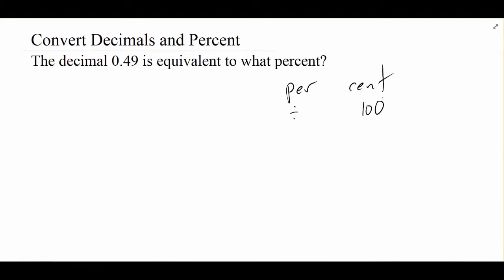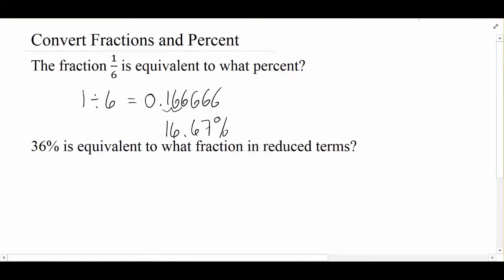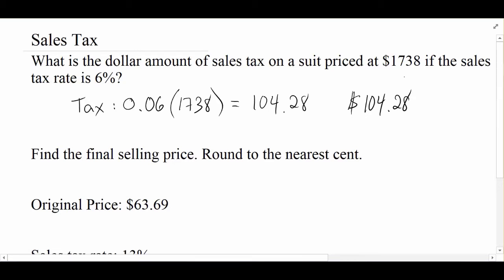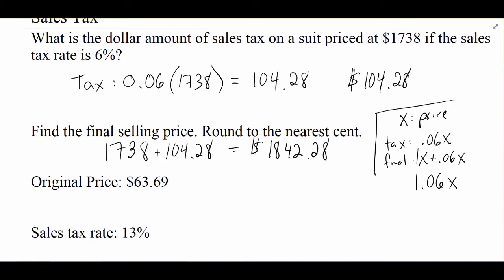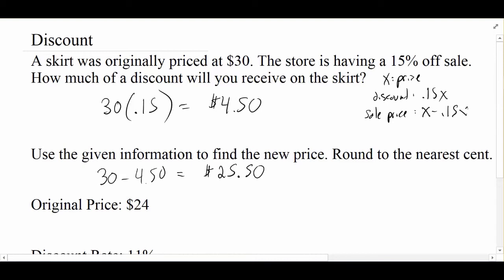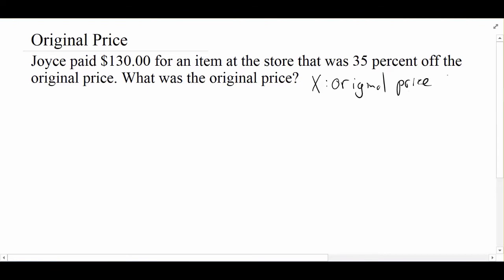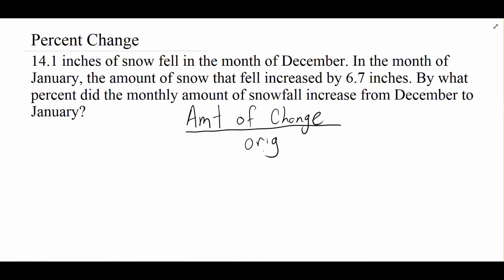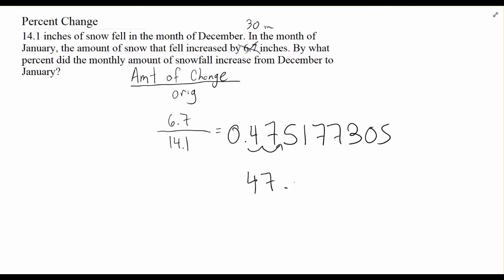Math 111: Video Lesson 17A